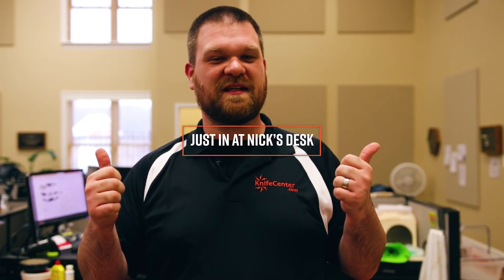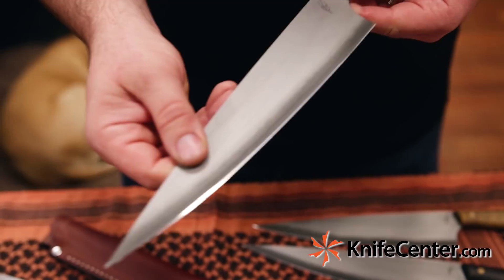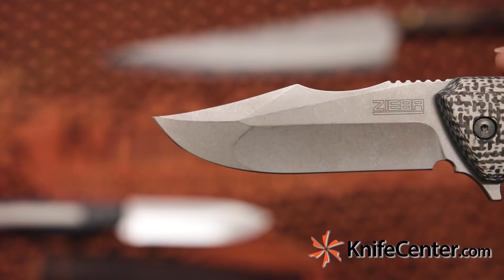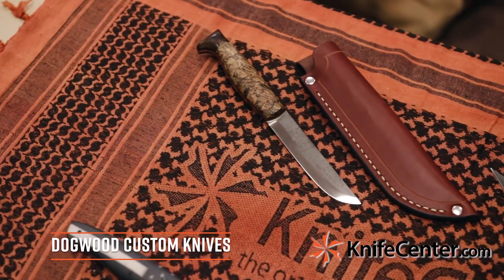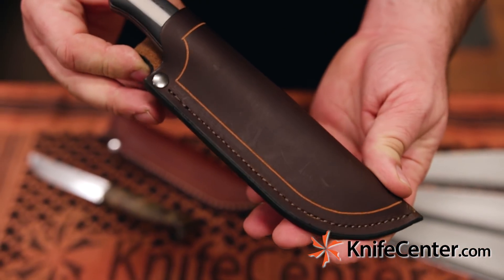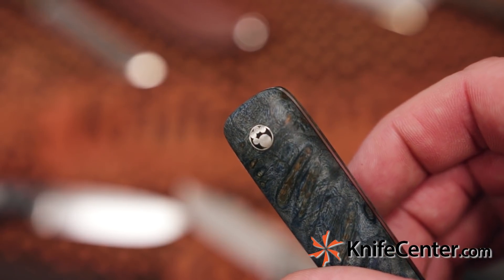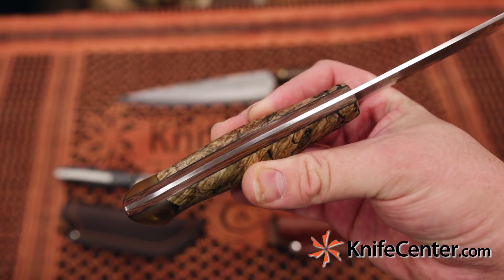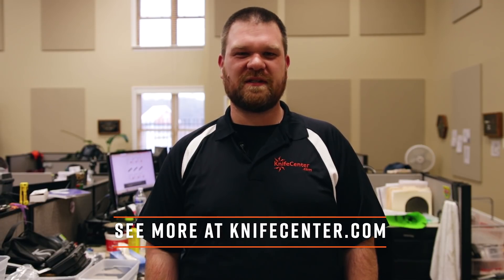Custom Knives from Michael Zieba and Dogwood Custom Knives Just In at Nick's Desk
We stop by Nick's desk to check out customs from designer Michael Zieba and Dan Eastman's Dogwood Custom Knives. To see what else is new at Knifecenter, click this